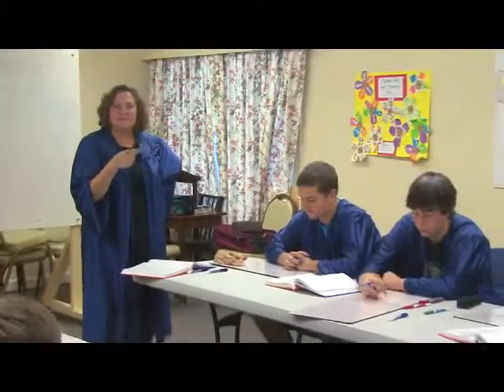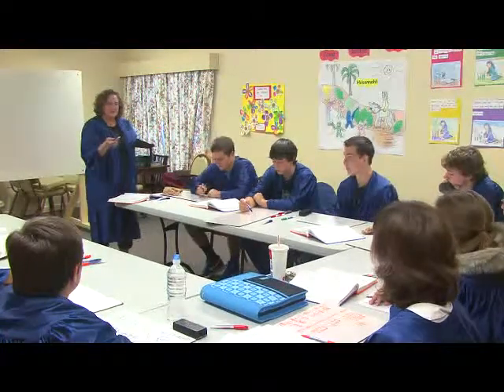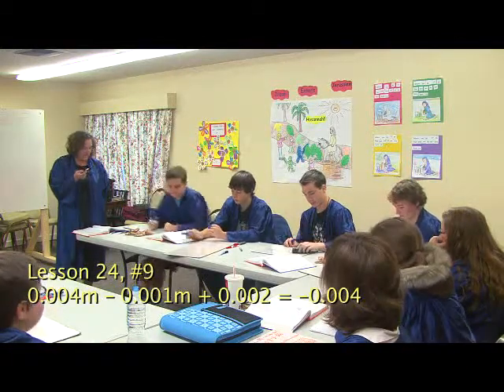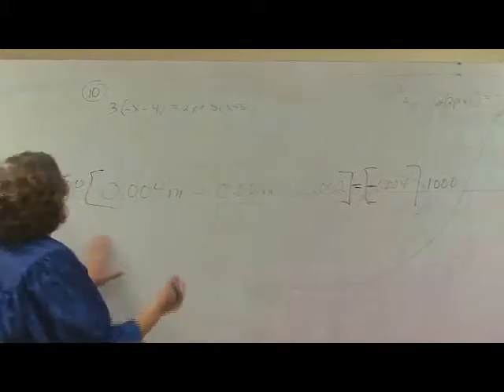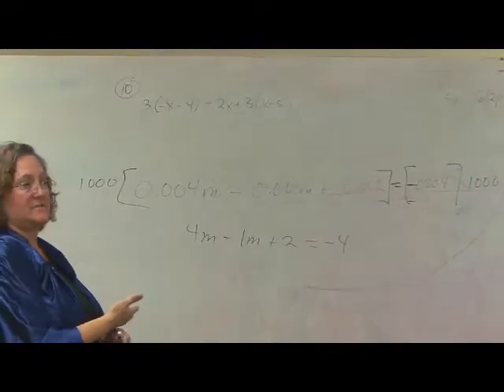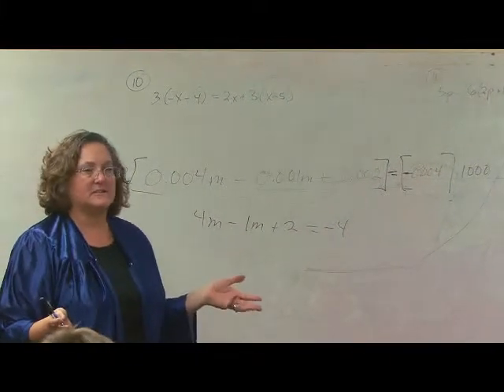Leigh Bortins Challenge I math, clip 7